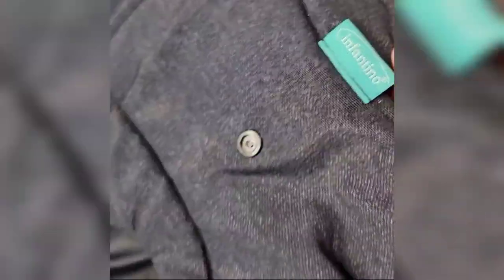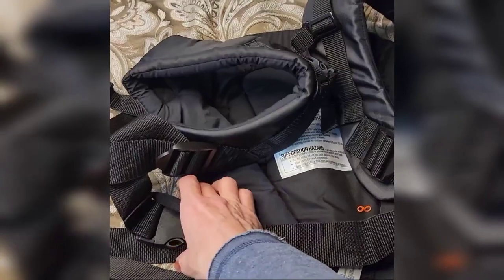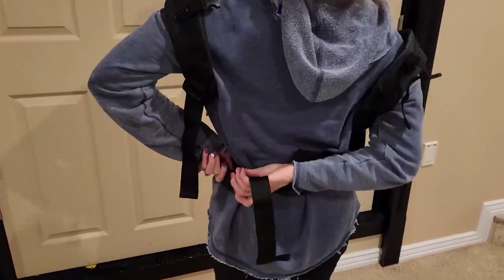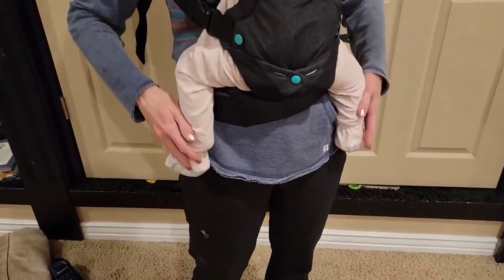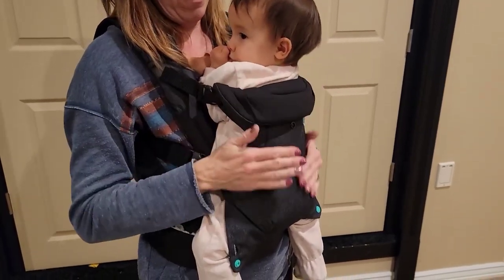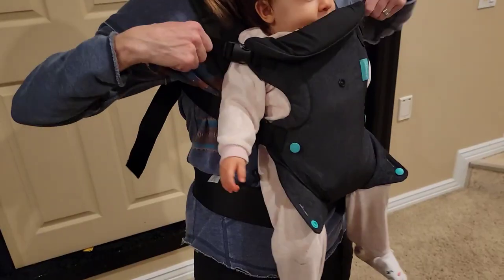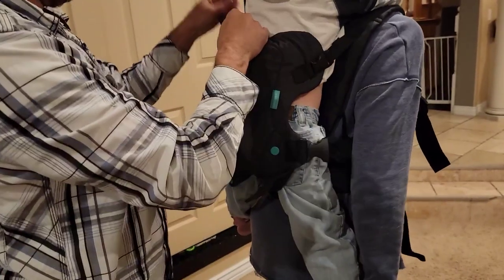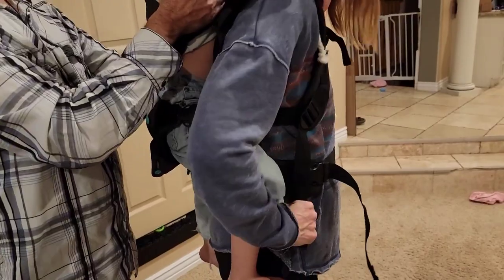Infantino Flip Advanced 4-in-1 Carrier - Ergonomic, convertible, face-in and face-out front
Product Description
The Infantino Flip 4-in-1 Convertible Baby Carrier unique, convertible seat makes this the ideal carrier for infancy through toddler years. Use the narrow seat position and padded head support to comfortably hold small infants. Switch to the wide position to continue to provide an ergonomic seat while your child grows. With soft, easy-to-clean fabric, a transitional seat, and an adjustable waistband and straps, the Infantino Flip 4-in-1 Convertible Baby Carrier is a go-to when mom or dad need an extra set of hands. Four different ways to carry: facing-in folded seat, facing-in expanded seat, facing-out, and back carry. With the Infantino Flip 4-in-1 Convertible Baby Carrier, there's no place like close. For babies 8-32 lbs. Available in gray and black.

Brand Story